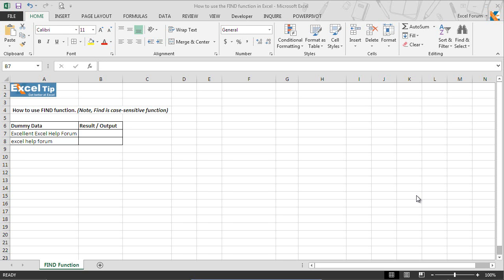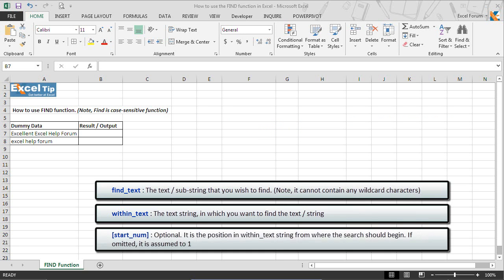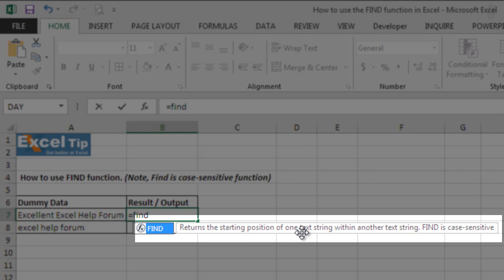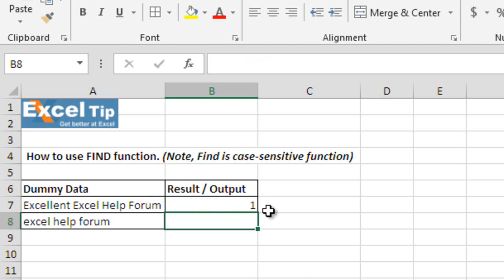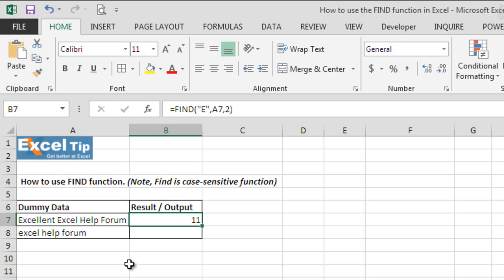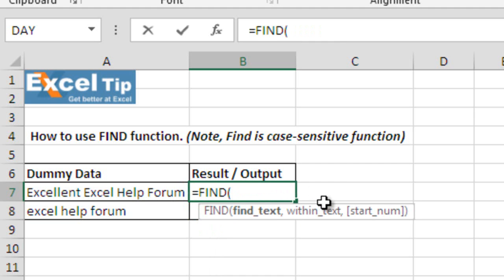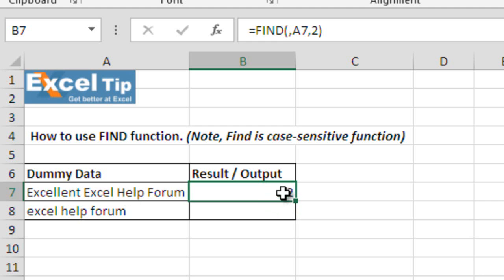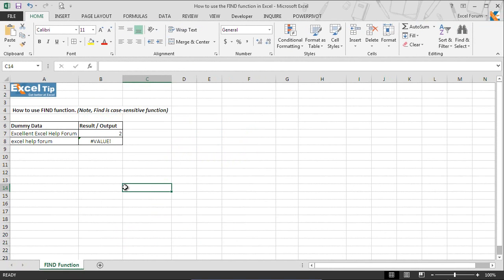How to use the FIND function in Excel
The FIND function in Microsoft Excel returns the position of a specified character or sub-string within a string or text. The function is case-sensitive.